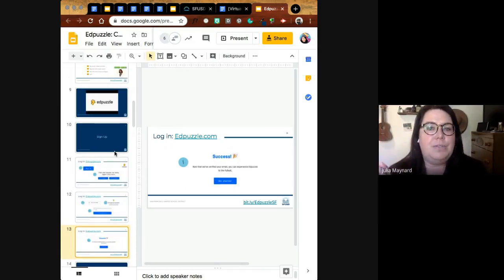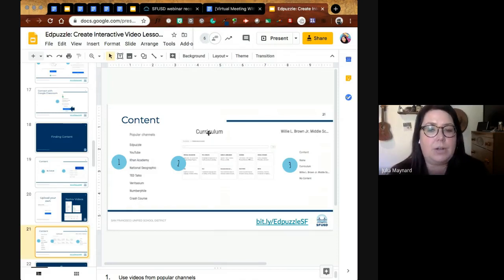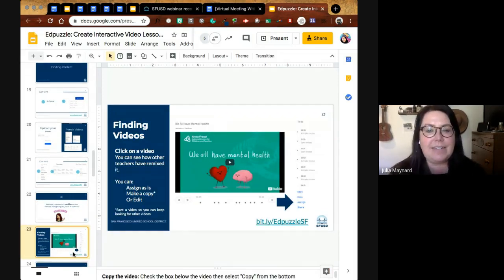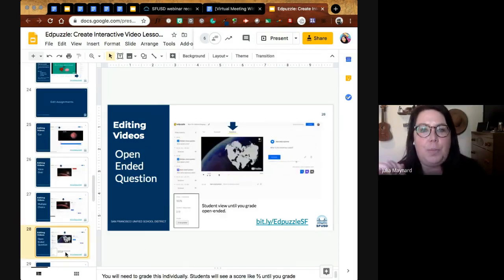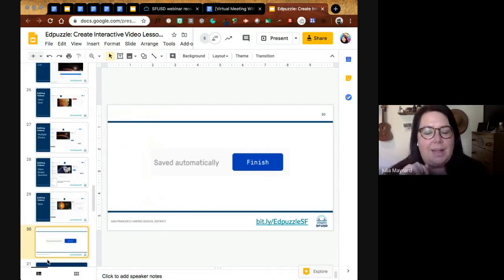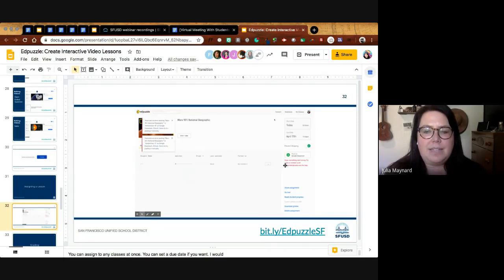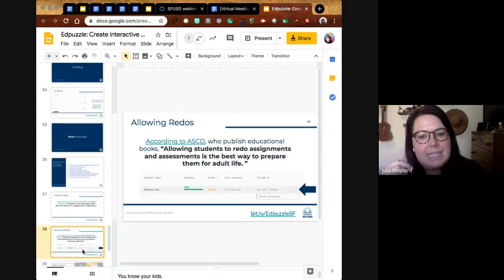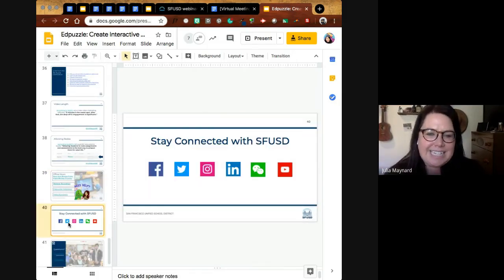EdPuzzle: Create Interactive Video Lessons [Webinar Recording]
SFUSD's Digital Learning Team facilitated this webinar for SFUSD teachers to support Distance Learning. Find resources for this and other SFUSD webinars